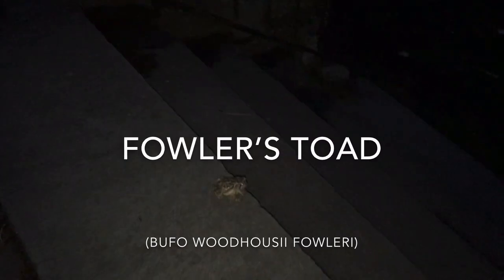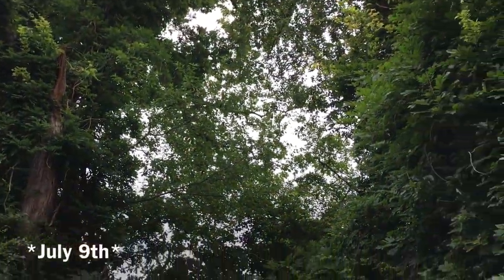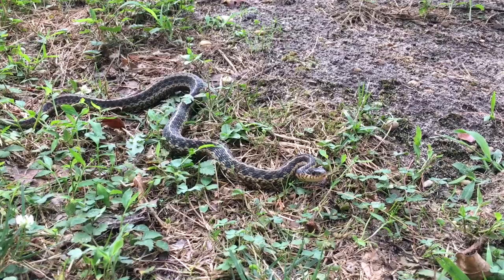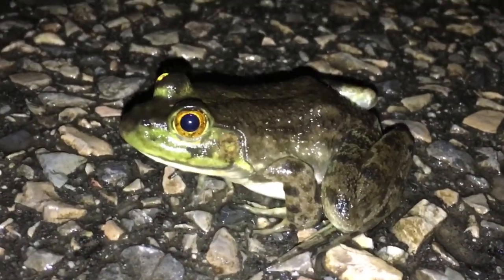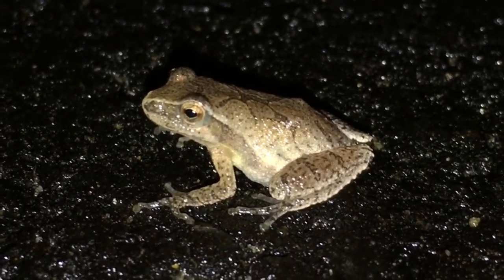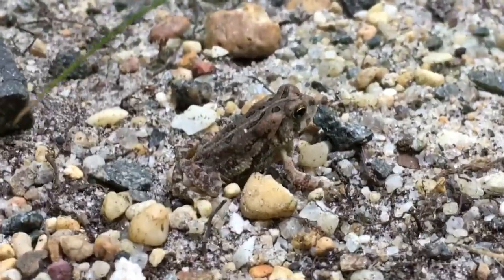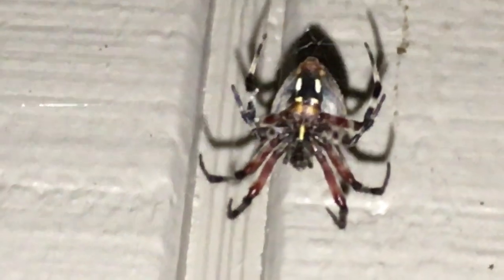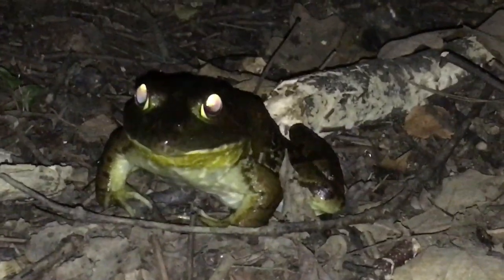Mid-Summer Snakes, Turtle Rescue, Frogs, And More! New Jersey Herping Vlog 2022!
Sorry for taking so long to upload I’ve been really busy lately but I hope you enjoy! Also, I recommend viewing in 1080p.